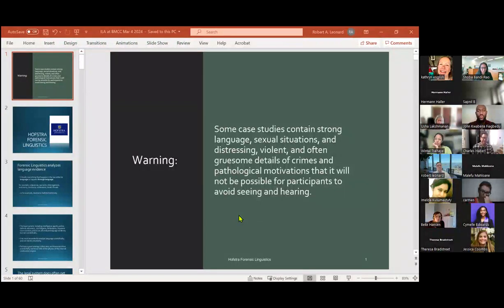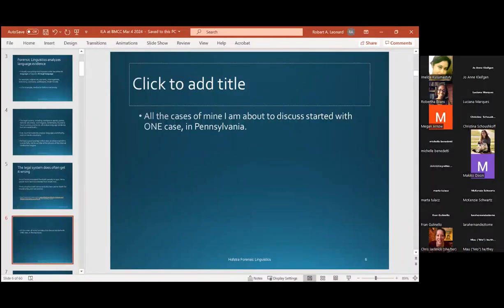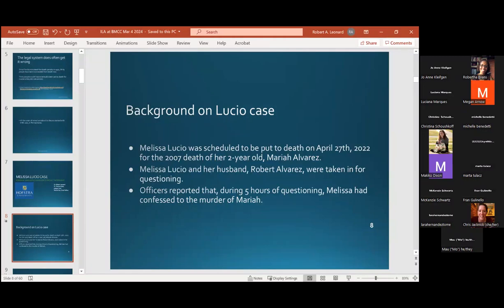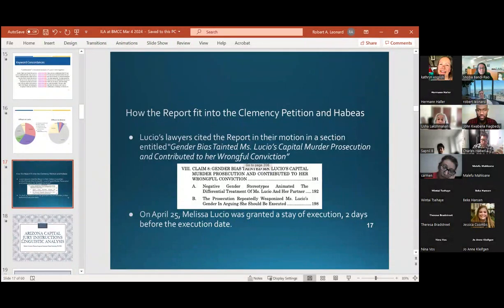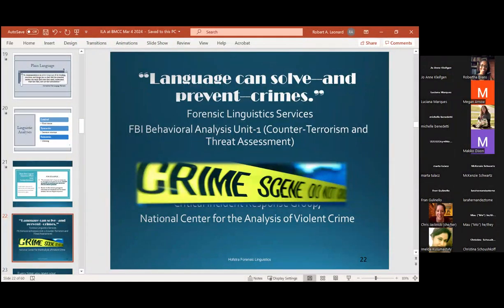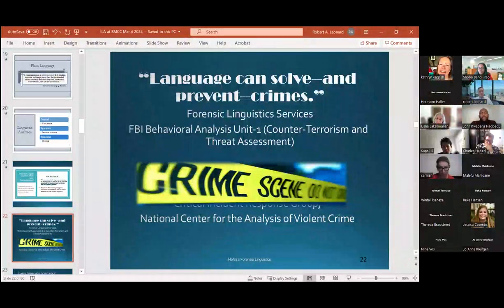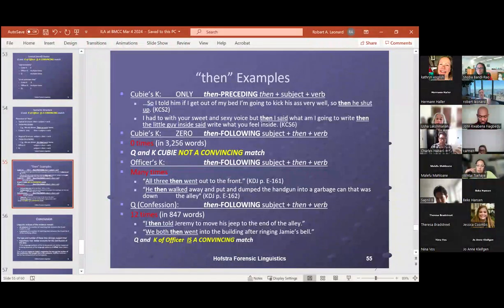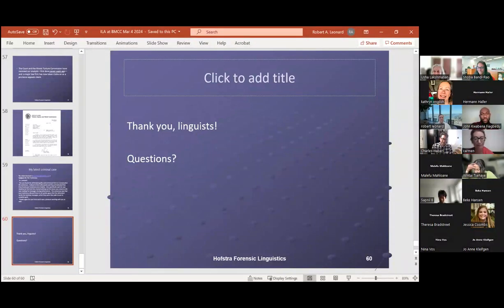Dr. Robert Leonard. Opening Plenary Speaker. April 5 2024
Forensic Linguistics Workshop/Plenaries. April 5-7, 2024.

Rob Leonard is Professor of Linguistics. His clients include the FBI Behavioral Analysis Unit, Joint Terrorism Task Force, the Director of National Intelligence, NYPD Detective Bureau Homicide Investigators Training Course, the British Secret Intelligence Service, MI-5, NYPD Hate Crimes Task Force, Apple, Facebook, and the Prime Minister of Canada. He is senior advisor to a new IARPA project of the Director of National Intelligence. The New Yorker magazine calls Leonard “One of the foremost language detectives in the country.” TIME magazine deemed him (no kidding) the second smartest rock star in history, behind Brian May, guitarist of Queen, who is an Astrophysicist.
At Hofstra University, he heads
• the Graduate and BA-MA Programs in “Linguistics: Forensic Linguistics”,
• the Institute for Forensic Linguistics, Threat Assessment and Strategic Analysis, and
• the Capital Case Innocence Project, where teams of students and faculty reanalyze language evidence—typically a confession, recorded conversation, interrogation, or testimony—crucial to a person’s conviction and death sentence.